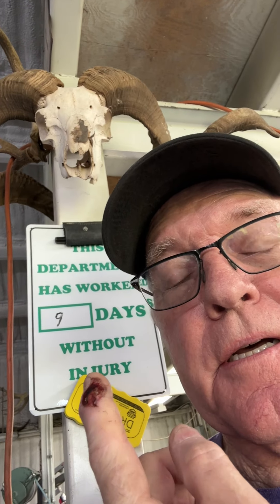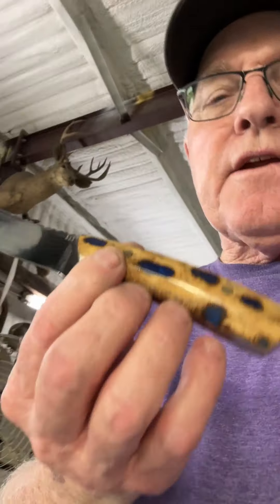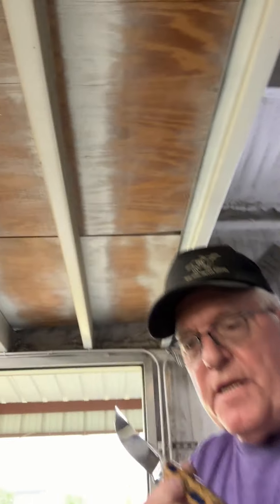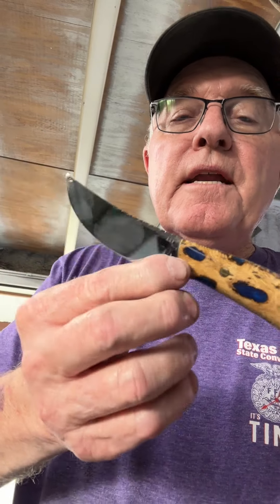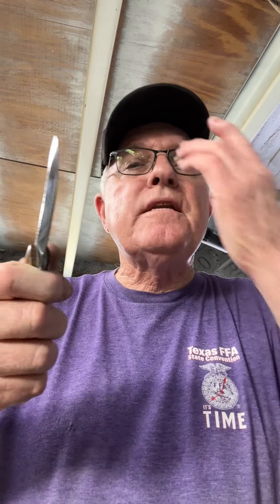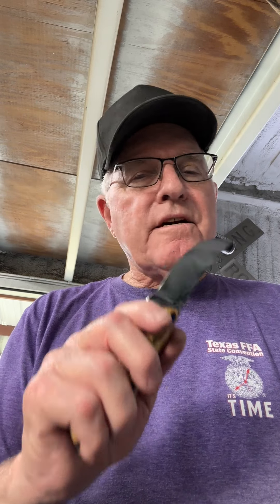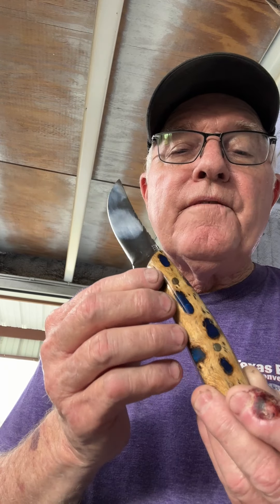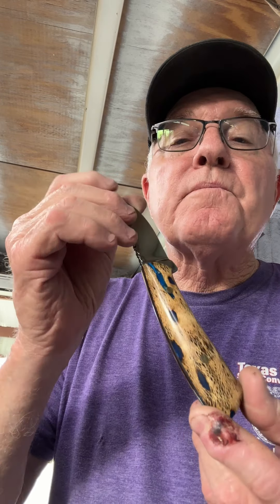Baroneelevenknives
Cholla cactus with blue